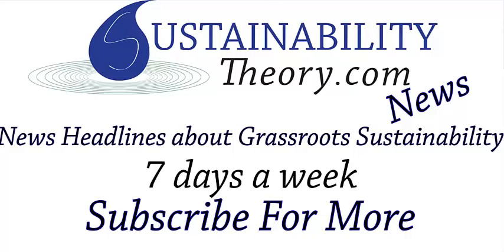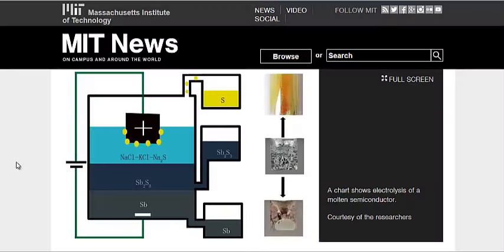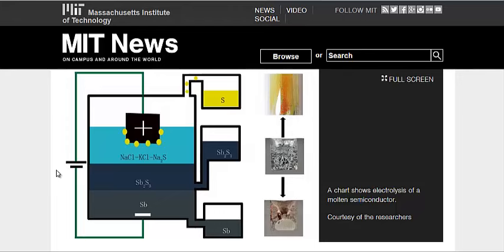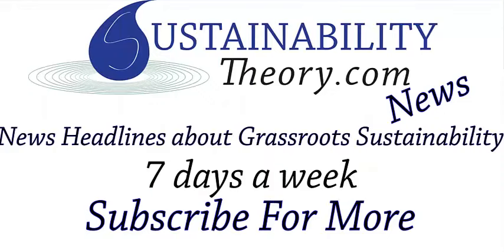Scientists Accidentally Discover New Way To Make Metal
Researchers at MIT where trying to make a new kind of battery when they accidentally found a way to use electrolysis to extract metal from ore. This could replace the expensive and energy heavy process of smelting to produce our metal for manufacturing.